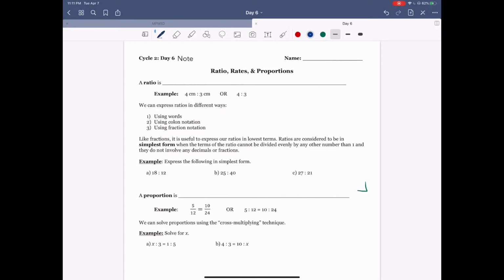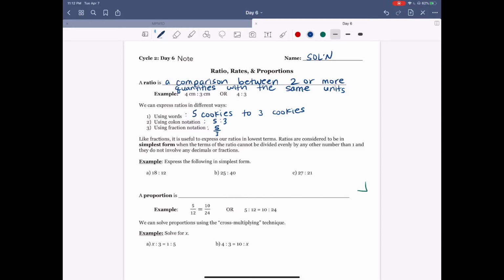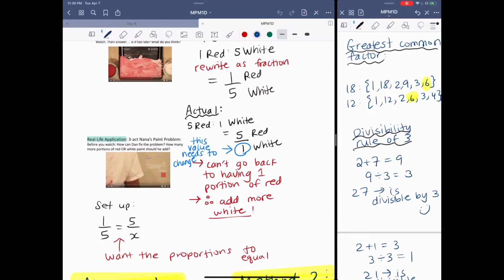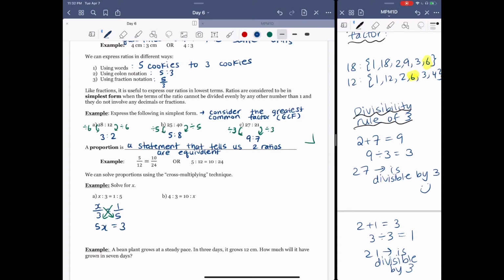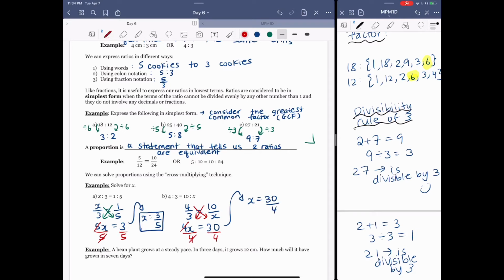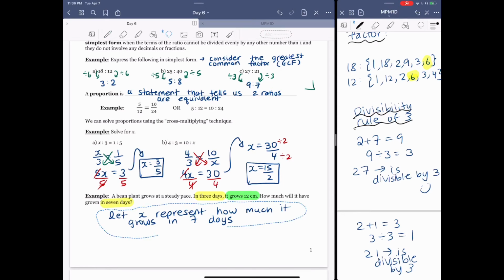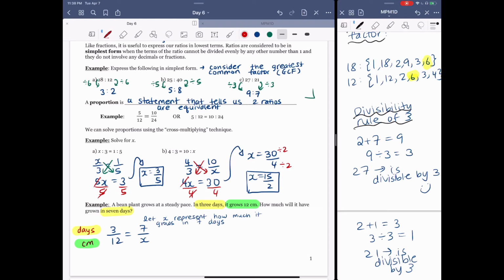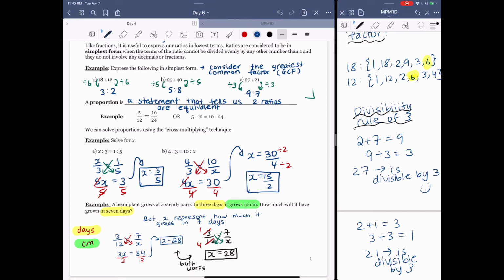C2D6 Part 1: Ratio & Proportion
(Cycle 2 Day 6: Part 1)

0:11 Ratio is…
2:40 Proportion is….
4:48 Example 1) x:3= 1:5
6:20 Example 2) 4:3=10:x
8:16) Example 3) A bean plant grows at a steady pace. In 3 days, it grows 12cm. How much will it have grown in 7 days?

Cycle 2 Day 6 Note: 1st part of note
Grade 9 High School Math